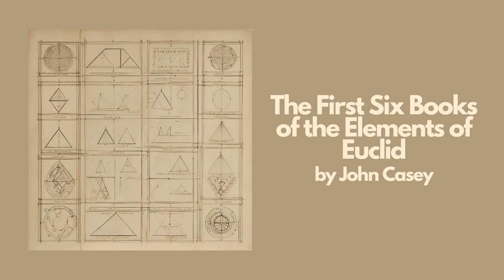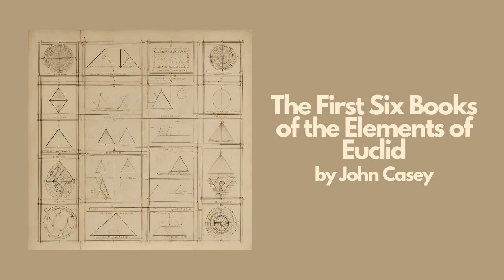The First Six Books of the Elements of Euclid by John Casey | Best Audiobook – Part 5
Listen to The First Six Books of the Elements of Euclid read by John Casey. Delve into the world of mathematics through this ancient masterpiece.